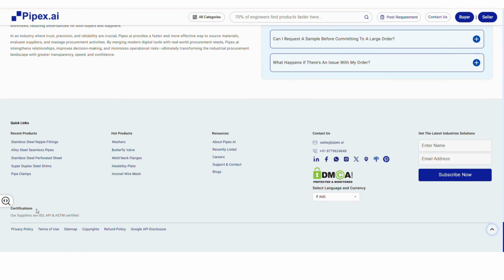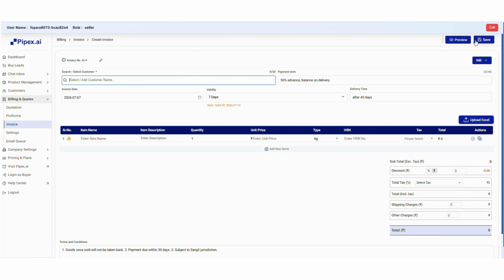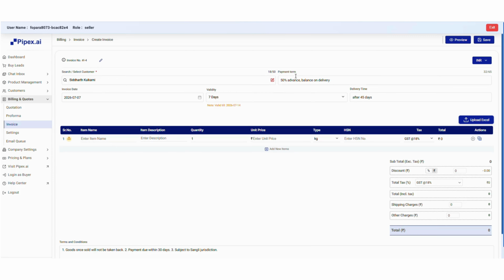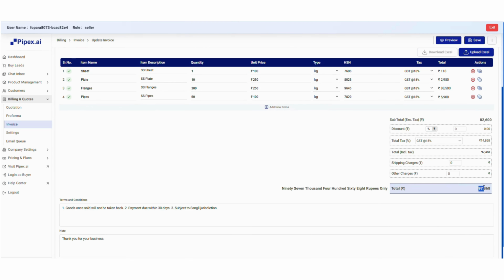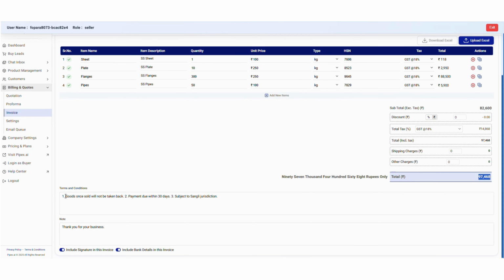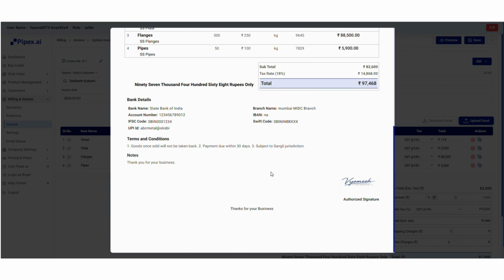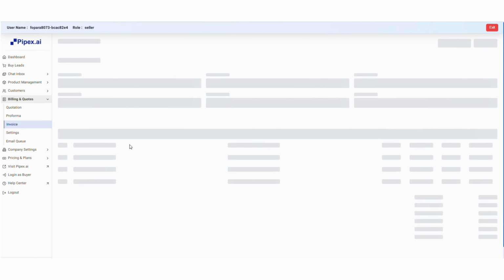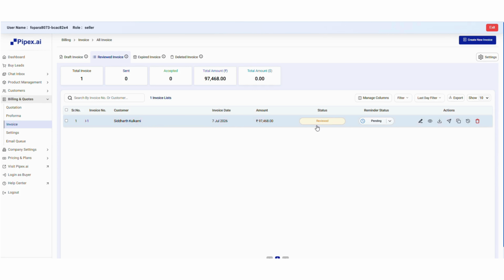Learn how to create a professional Invoice on Pipex.ai with this easy step-by-step tutorial.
In this video, we'll guide you through the complete process of creating an invoice—from selecting your customer and adding products to reviewing, saving, downloading, and emailing the invoice.

Whether you're a manufacturer, supplier, exporter, stockiest, distributor, or trader, Pipex.ai helps you create accurate invoices and manage your billing process efficiently.

📌 In this video, you'll learn:

✅ How to create a new Invoice
✅ How to add or select customer details
✅ How to configure payment terms and delivery details
✅ How to add products, quantities, pricing, discounts, and taxes
✅ How to include shipping charges, terms & conditions, and notes
✅ How to preview and verify your invoice
✅ How to save and mark the invoice as reviewed
✅ How to download the invoice as a PDF
✅ How to send or schedule the invoice via email
✅ How to manage Draft, Reviewed, Expired, and Deleted Invoices

Create professional invoices with confidence and streamline your billing process using Pipex.ai.

Create invoices, manage products, respond to enquiries, connect with verified buyers and suppliers, and grow your business anytime, anywhere.